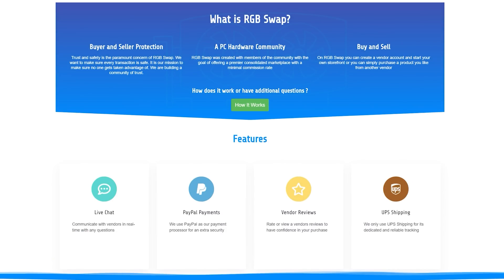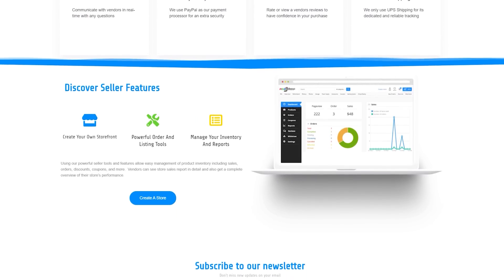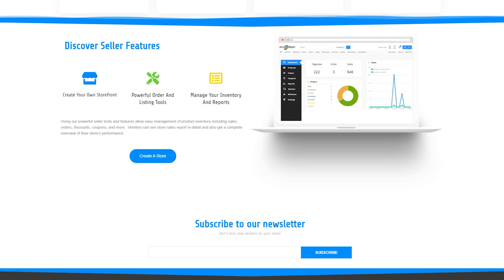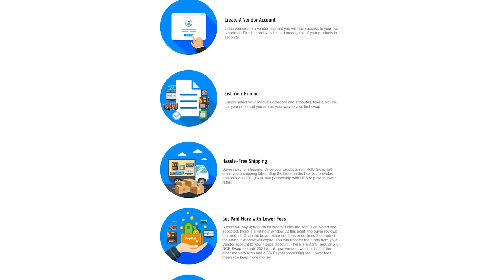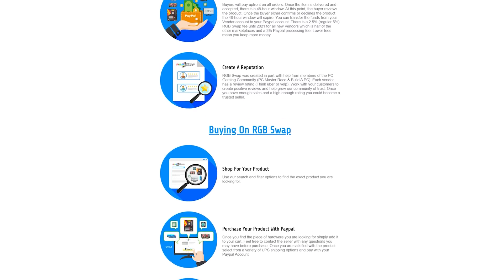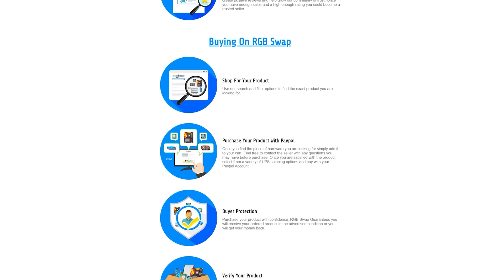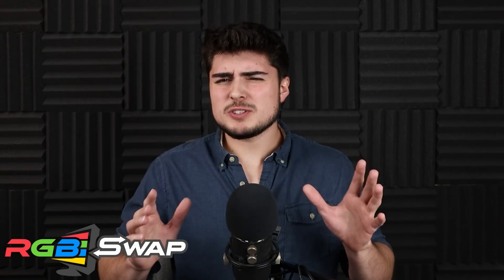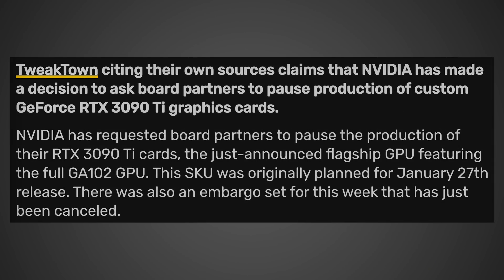Great News for Nvidia RTX 4080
According to leaks Nvidia will be releasing their RTX 40 GPUs in Q4 2022, and according to Nvidia GPU shortages should ease up in the second half of 2022. This means that cards such as the RTX 4080 should have much better stock when compared to the RTX 3080

Intro - 0:00
RTX 4080 - 0:56
3090 Ti Update - 5:04

FULL DISCLOSURE
END DISCLOSURE

Specs
RAM: 32GB Corsair Vengeance DDR5: